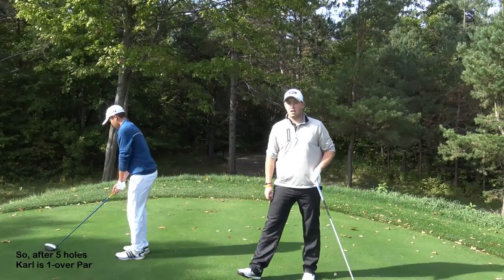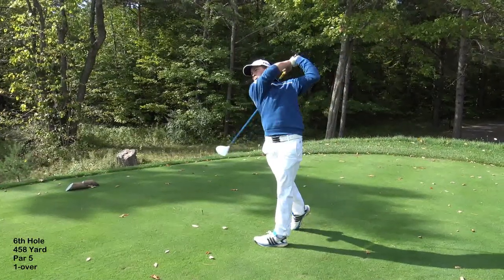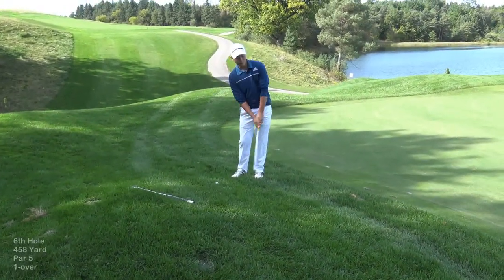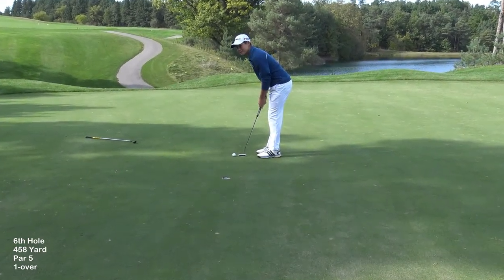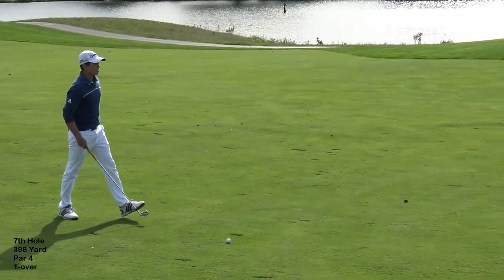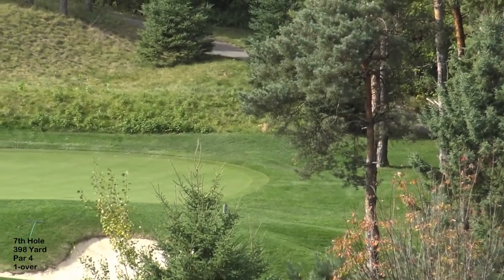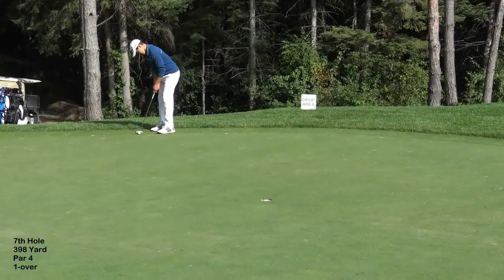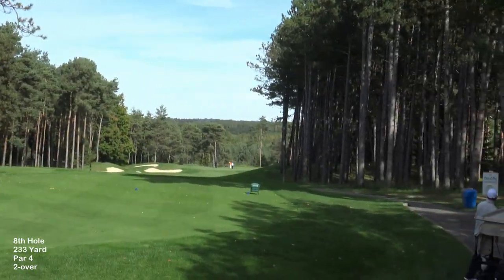Course Vlog: Wooden Sticks (Holes 6-9)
Karl's details at time of this video;